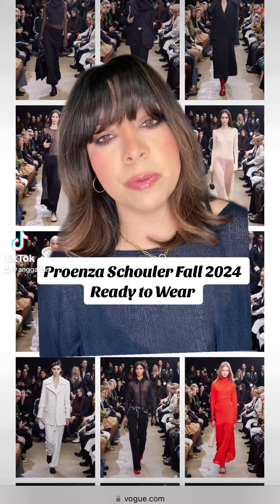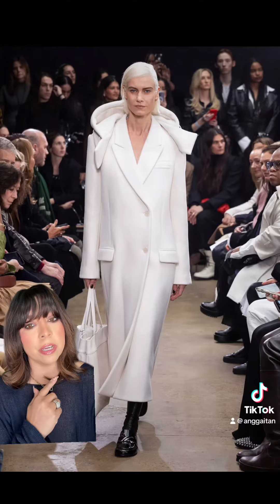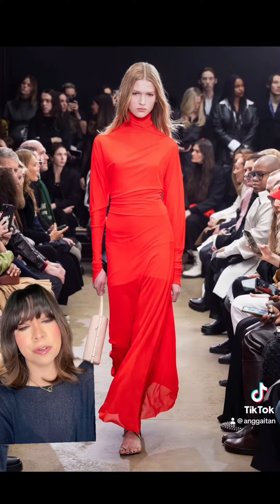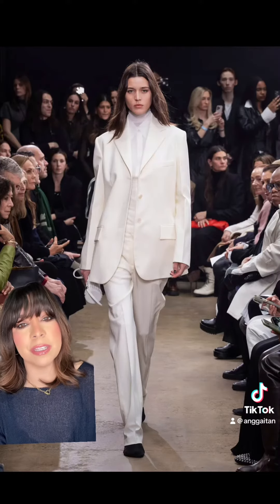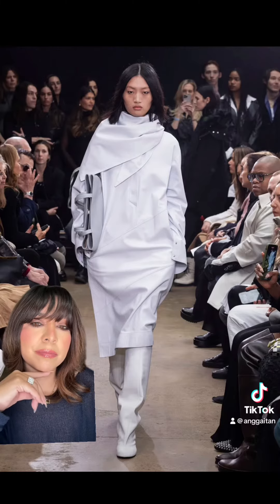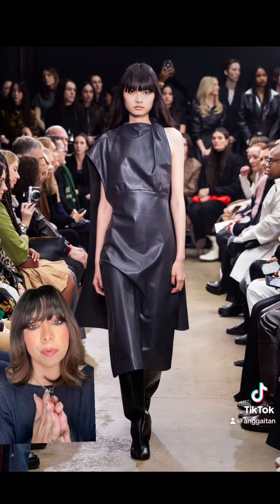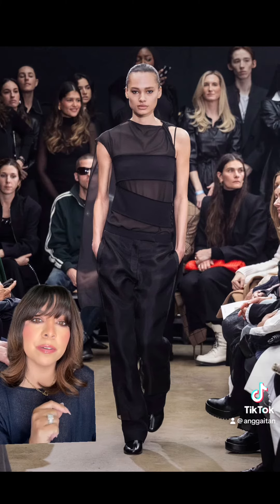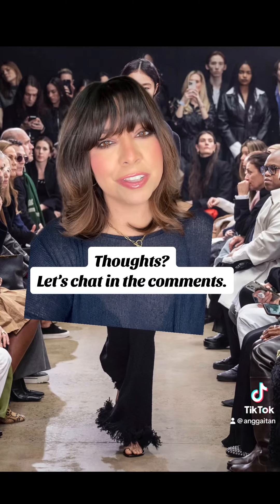Proenza Schouler Fall 2024 Ready to Wear